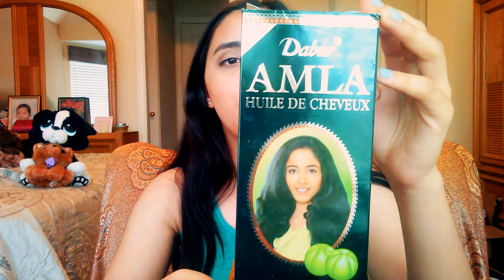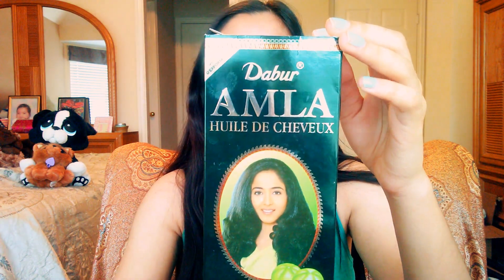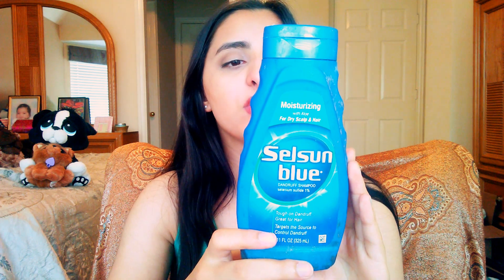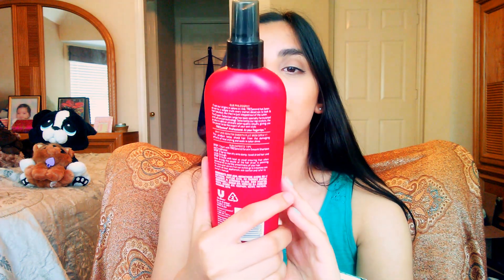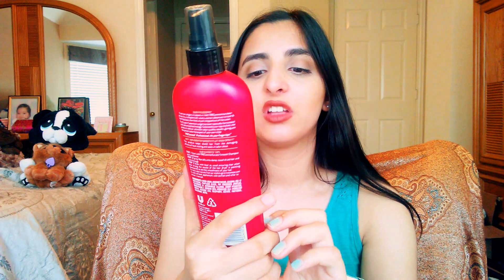Hair Care Routine for Damaged and Color Treated Hair |Sarah Abraham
Hi guys! This video is all about how I take care of my hair. I used to have damaged hair, but after following this routine consistently I have seen a great improvement in the health of my hair. I hope y'all learned something and enjoyed the video. Please leave any tips or tricks you know for damaged hair in the comments below!